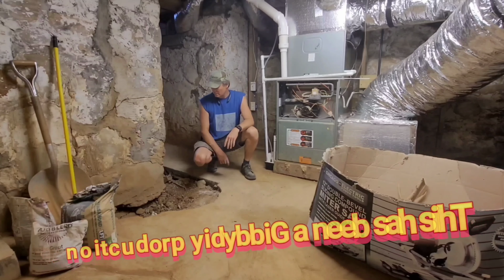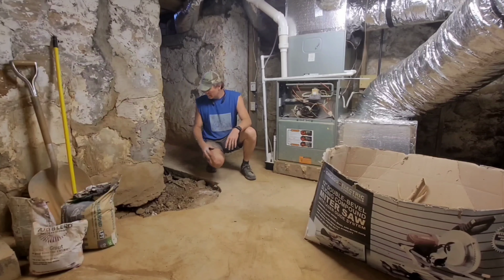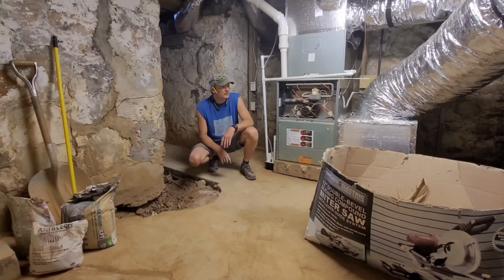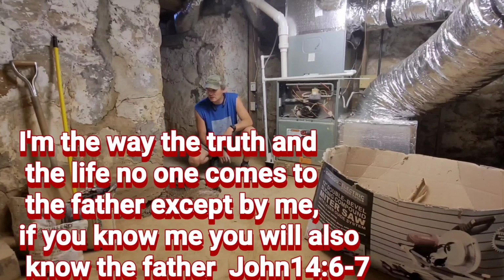I cleaned the cellar up in this 100 year old house..